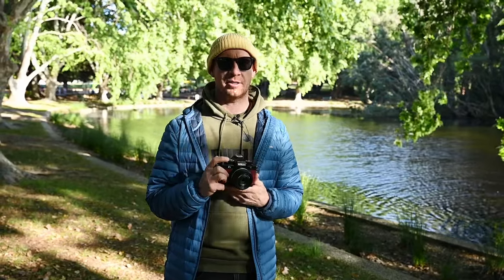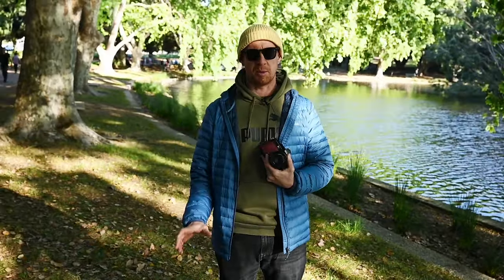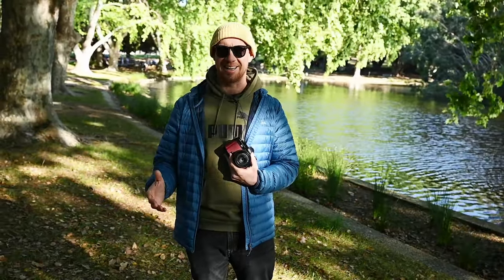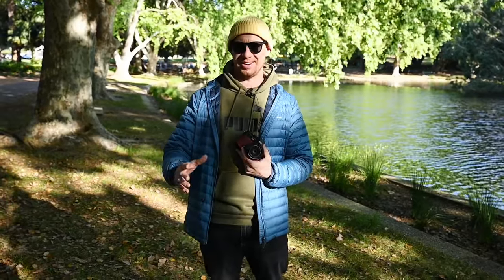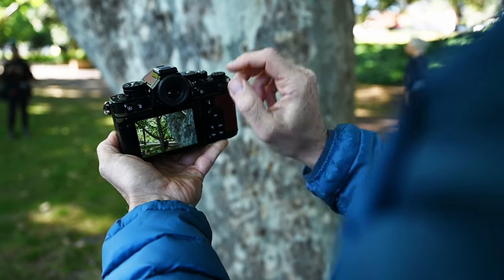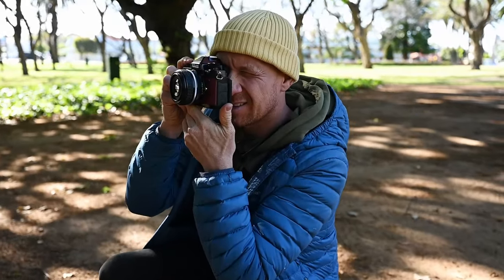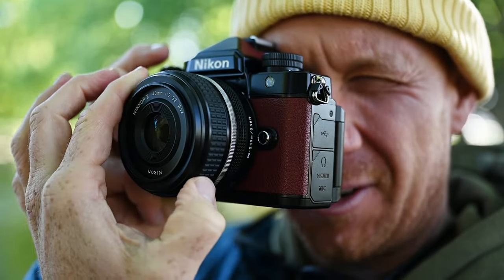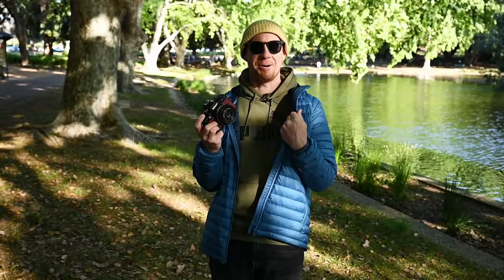CETV - Nikon Z f Street Photography with Anton Wilk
The local photographer Anton Wilk, who has been photographing the beauty of Perth for a little while, agreed to have this camera for about a weekend so we could prepare this video where Anton Wilk will take all of us to a little street photography journey sharing what he looks for and how this camera can be used for street photography.

Photography is not just about capturing moments; it's about making a statement, expressing your individuality, and celebrating your point of view. With the Nikon Z f, you have the power to embrace every trial and error, forging your own path instead of following the crowd. It's about more than finding unique moments; it's a profound process filled with inspiration, the satisfaction of crafting each moment to reflect your essence, and the pride of making them truly your own.